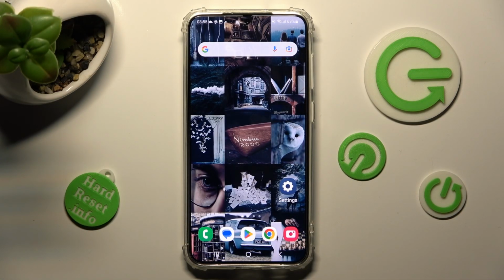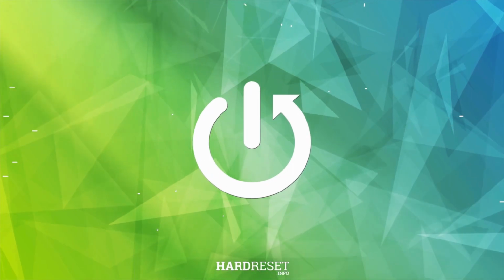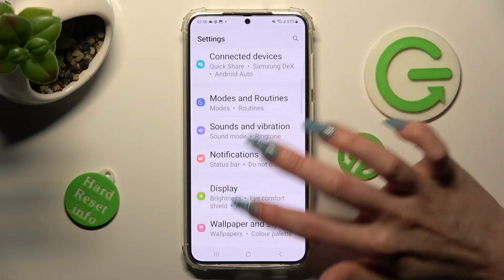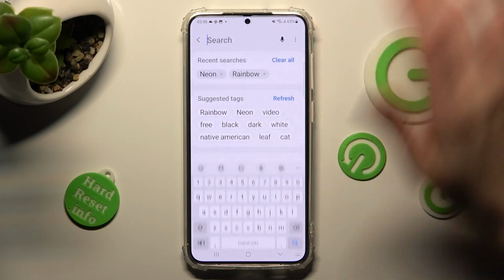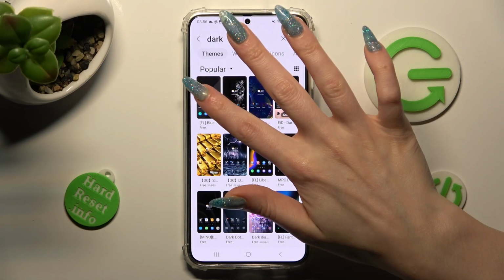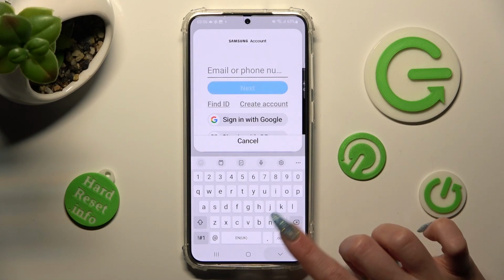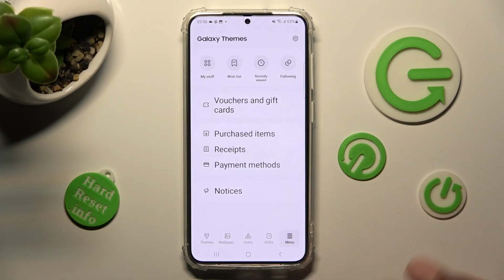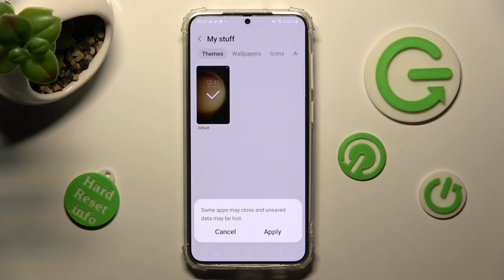How to Change Device Theme on Samsung Galaxy S23+ - Add New Theme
Find out more about changing the device theme on Samsung Galaxy S23+:
Welcome. Today, we would like to present how you can change the theme on your Samsung Galaxy S23+. We will guide you to the themes category and demonstrate how to choose a new theme from available ones or download one and apply it to your smartphone. Thanks for staying with us. If you want to know more about your Samsung Galaxy S23+, visit our YouTube channel.

How to change the theme in Samsung Galaxy S23+? How to Personalize Theme on Samsung Galaxy S23+? How to access the Themes section on Samsung Galaxy S23+? How to download a new theme on Samsung Galaxy S23+?